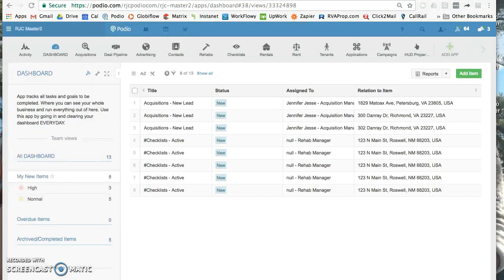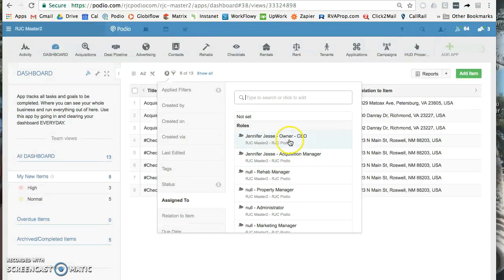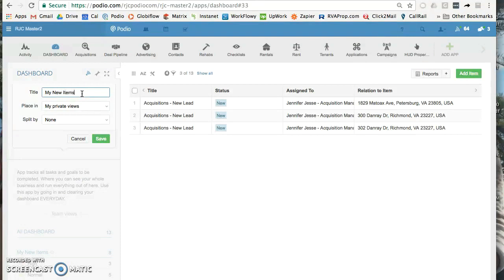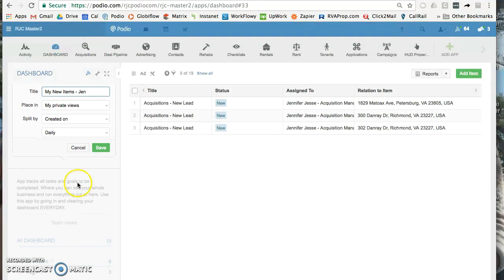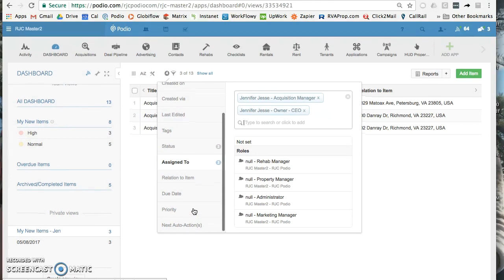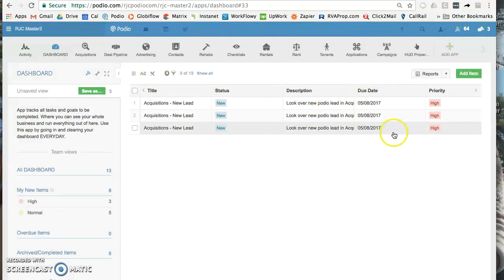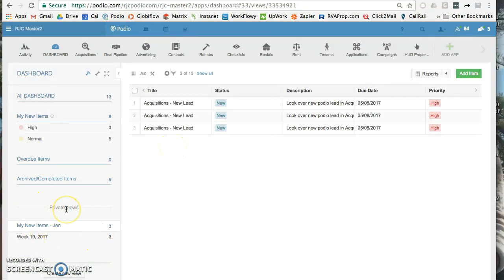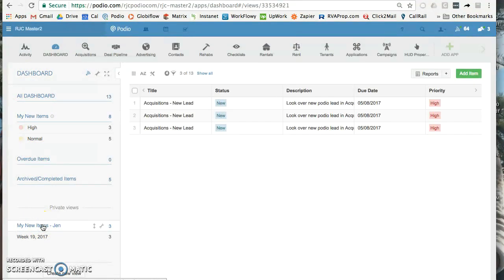Create Your Own Views In Podio